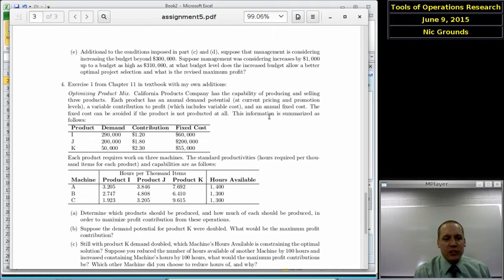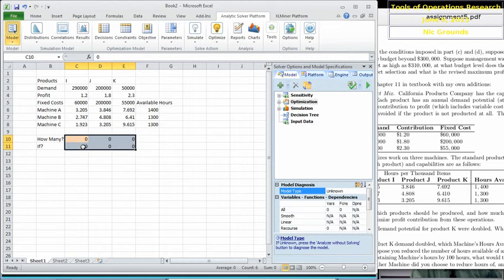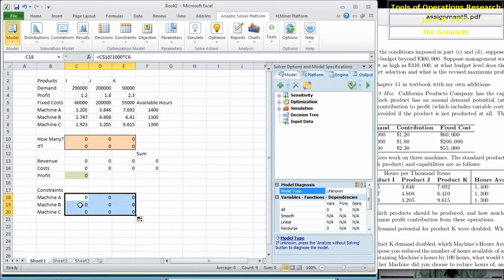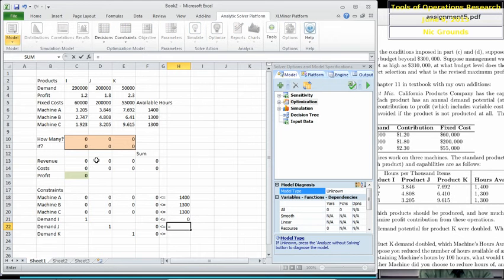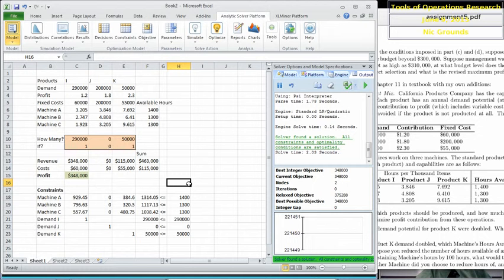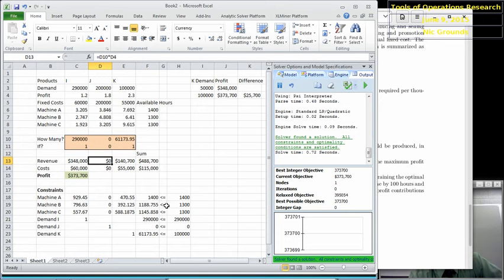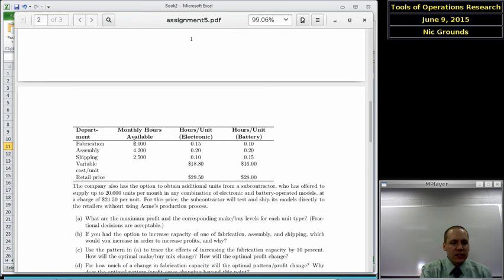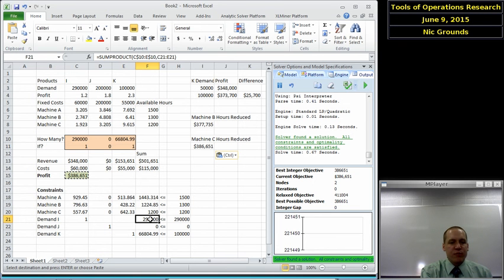2015-06-09 Lecture 6 Part 1 - Assignment 5 Review